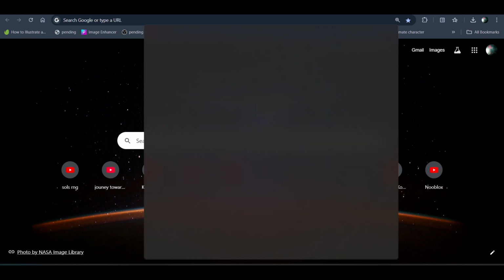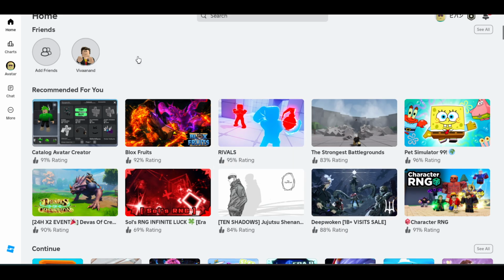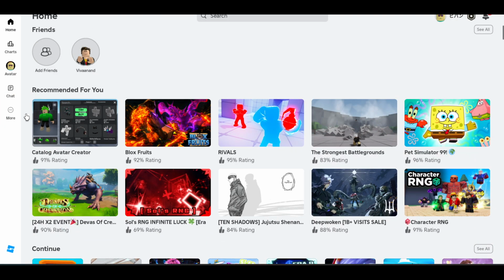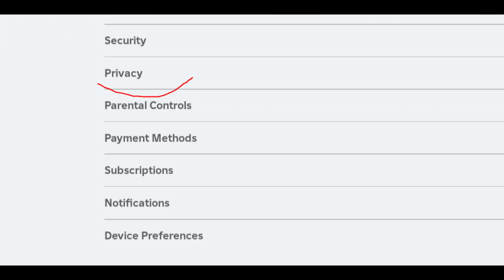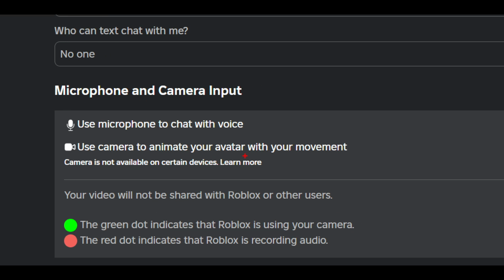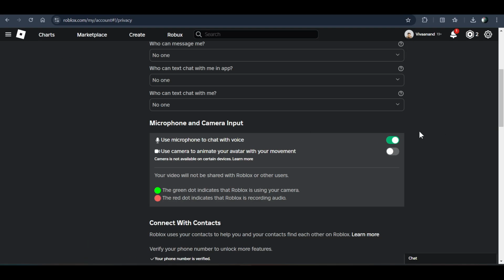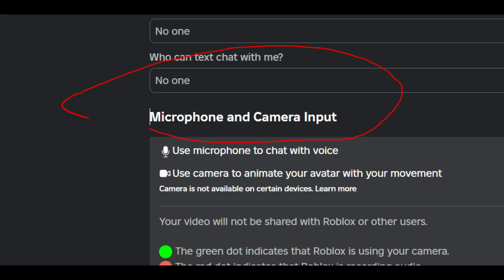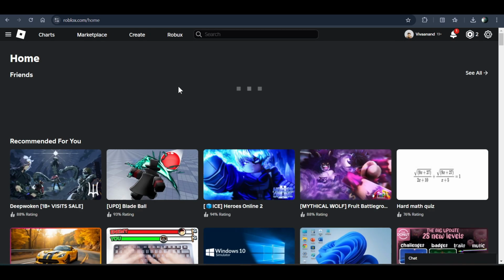How to Turn off Voice Chat on Roblox (Easy Guide) | Roblox Voice Chat Off Tutorial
Learn how to easily turn off voice chat on Roblox. This simple tutorial will guide you through the steps to mute or disable voice chat in the game."
Muting voice chat can help improve your gaming experience by reducing distractions and unwanted noise. Follow this guide to create a more peaceful gaming environment. Discover additional tips for customizing your Roblox experience, such as adjusting audio settings and reporting inappropriate behavior